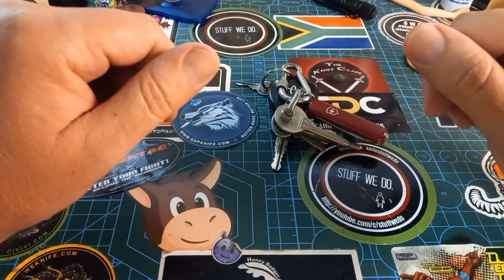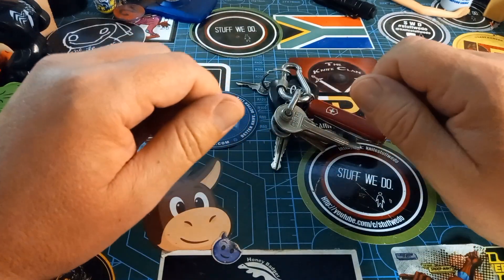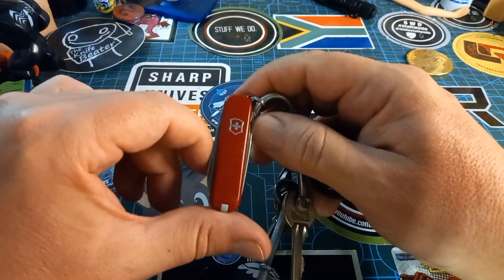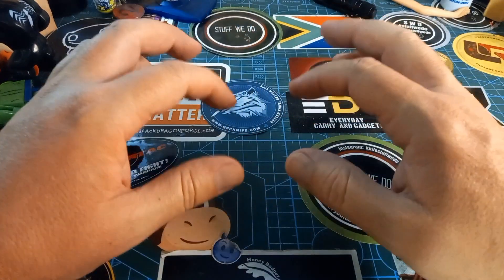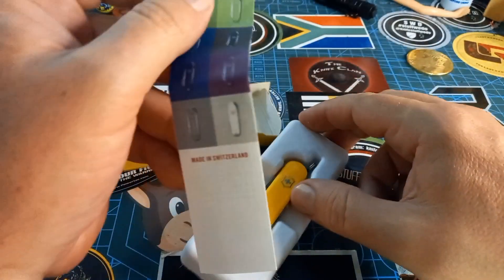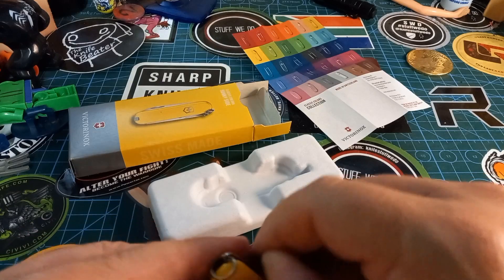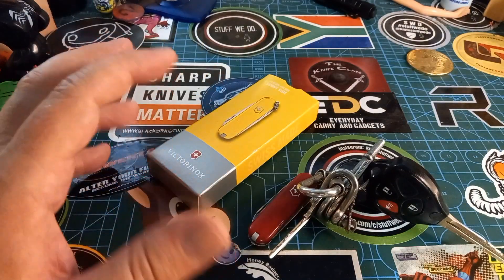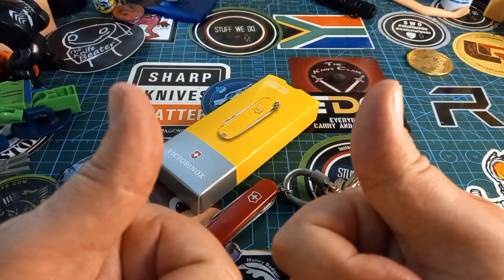The most useful knife in the world!Yellow SD Classic!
Classic SD Printed Key chain knife perfection!
Small Pocket Knife with Scissors and Screwdriver
It all started with the Swiss Officer’s Knife – and more than a century later, the Swiss Army Knife is still an icon of sleek functionality. Each one is built to last a lifetime and in the Classic you'll find all the functionality you need for your everyday adventures – in a package you'll want to keep with you always. It's the easiest lifetime commitment you'll ever make.

Tools
Blade, small
Toothpick
Scissors
Tweezers
Nail file
Screwdriver 2.5 mm
Key ring

Details
Material ABS/cellidor
Blade lockable No
One hand blade No
No. of features 7
Color Yellow

Also remember my Postal address:

South Africa
Pyramid
Pretoria
0120